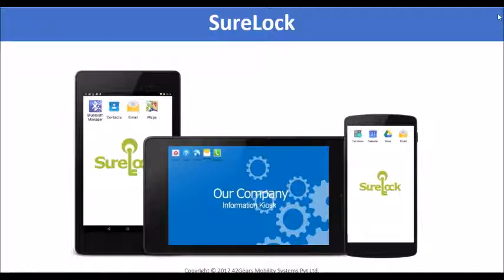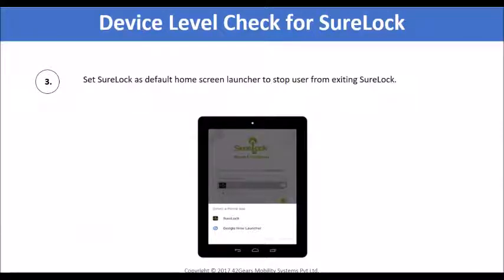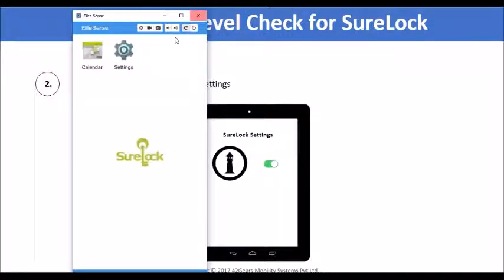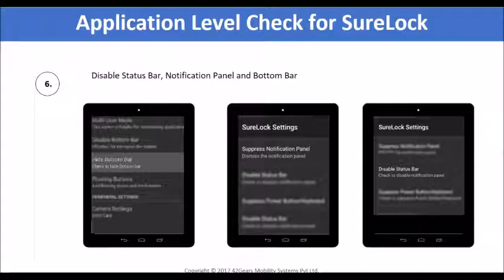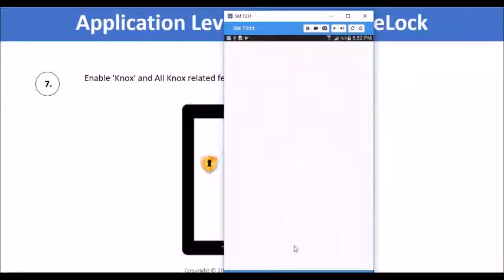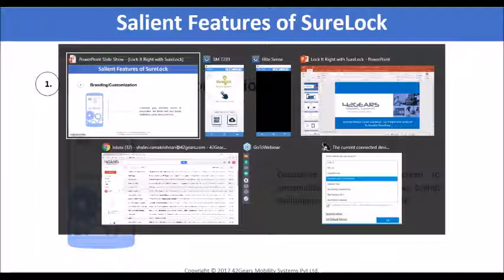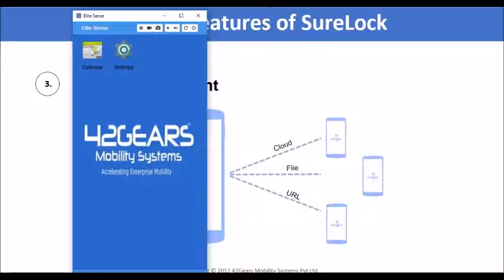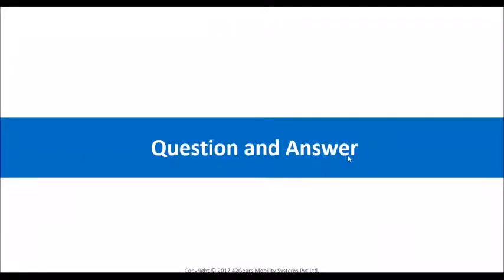Webinar- Android Mobile Device Lockdown with SureLock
Learn how to use SureLock by 42Gears to lock down Android mobile devices.

SureLock by 42Gears is an easy mobile lockdown solution that allows you to quickly put off-the-shelf mobile devices into kiosk mode. With the help of SureLock, tablets, smartphones, smartwatches and even desktop computers can be used as dedicated-purpose devices.